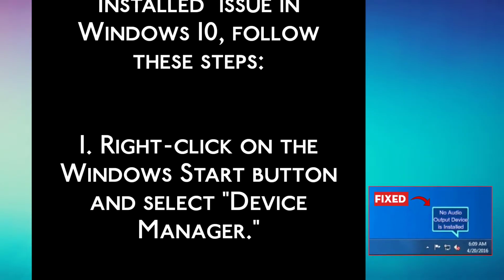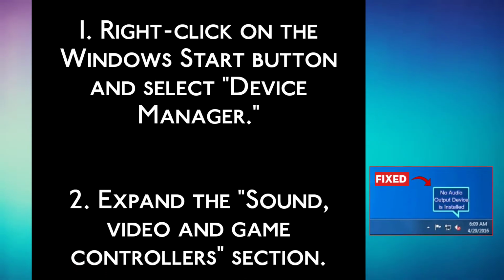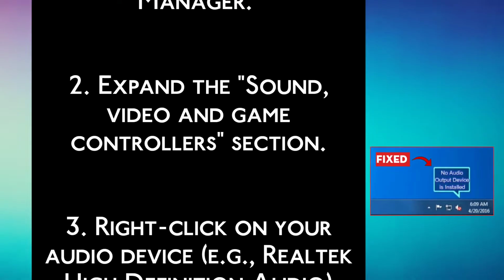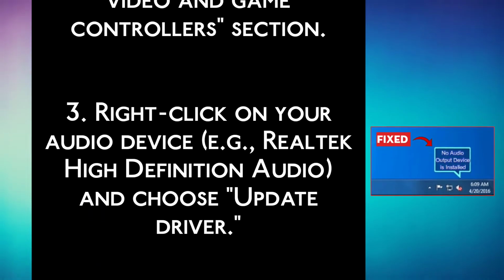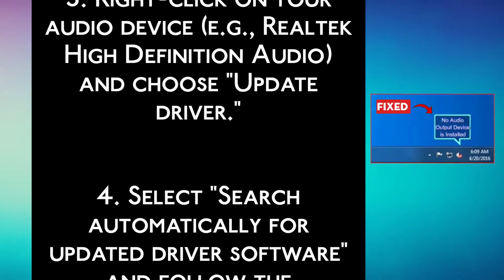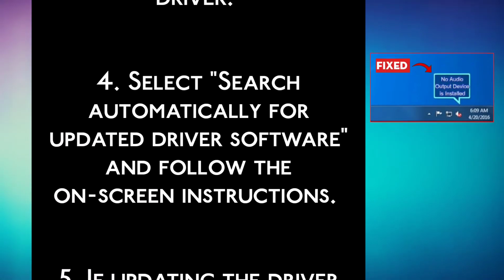FIX No Audio Output Device is Installed in Windows 10 (EASY)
In this step-by-step tutorial, learn how to resolve the frustrating 'No Audio Output Device is Installed' error on your Windows 10 PC. We'll walk you through troubleshooting methods and solutions to get your audio working again. Say goodbye to silence and hello to a fully functional sound system. Watch now!

1- No audio output device is installed windows 10
2- Fix no audio output device installed windows 10
3- No audio output device is installed windows 7